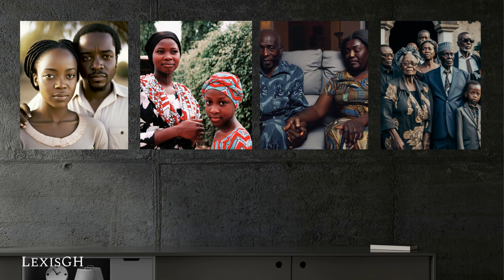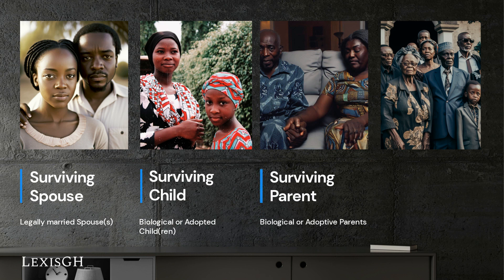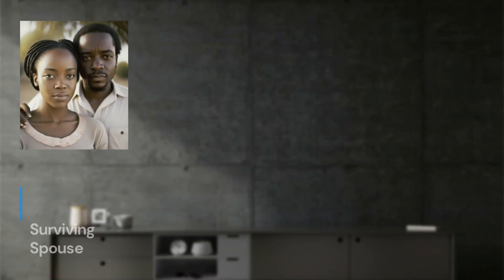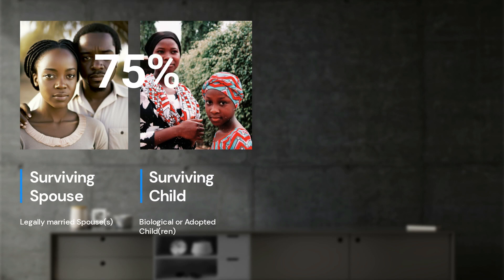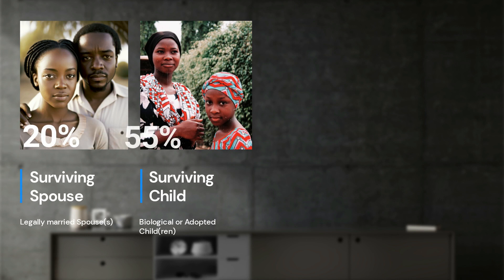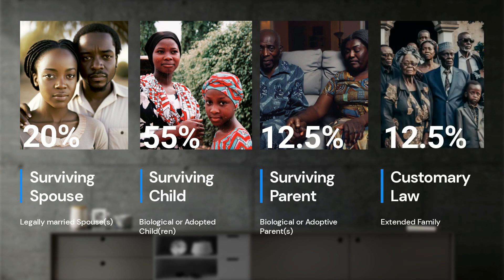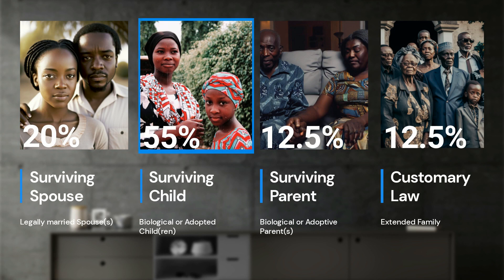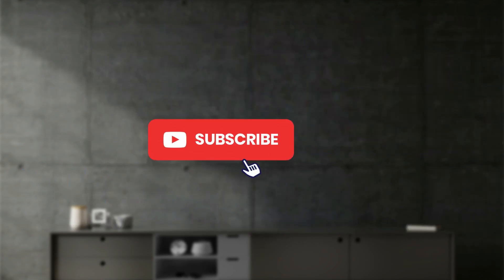Inheritance Property Distribution in Ghana under PNDCLaw 111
- Learn about the Intestate Succession Law 1985 (PNDC 111) PNDCLaw 111 of Ghana

- Companion Video Explainer to the article on lexisghana.com

00:00 Intro
00:29 What is PNDCLaw 111?
00:44 Who can Inherit and Intestate?
01:08 Matrimonial Home is for Spouse & Children
01:26 Crime of Intermeddling
01:45 Distribution Percentages
02:25 Outro